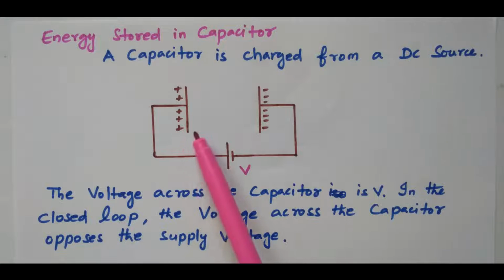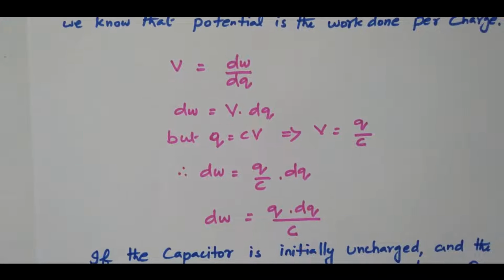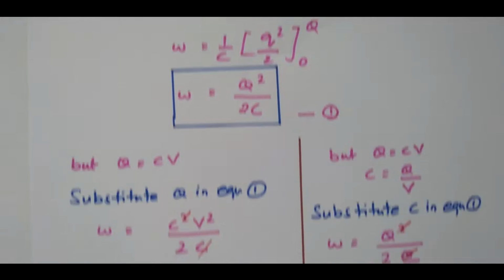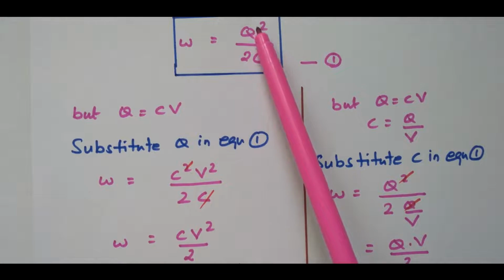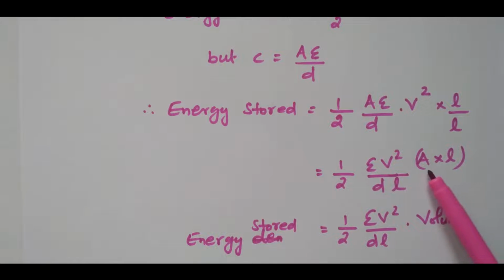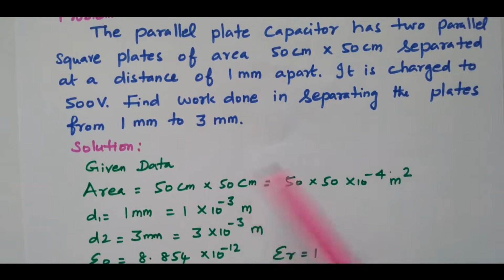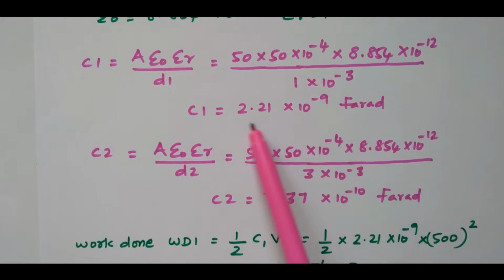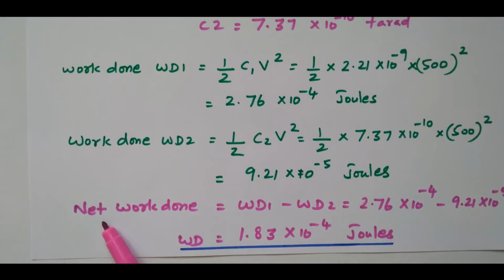Energy Stored in a Capacitor and Energy Density - Derivation and Problem